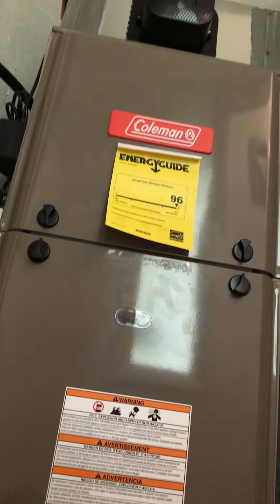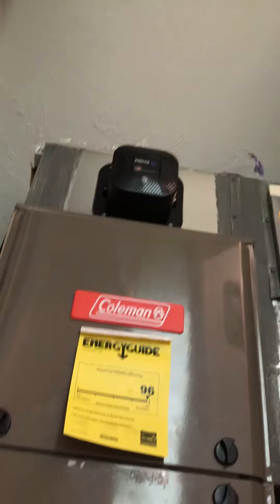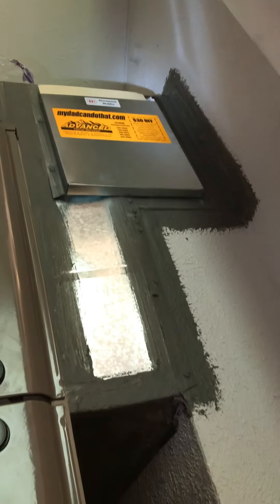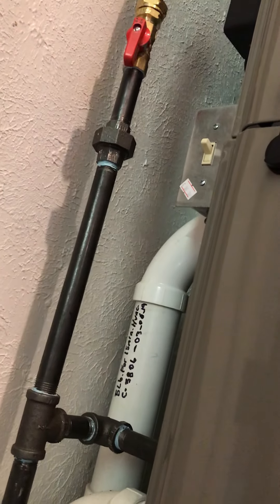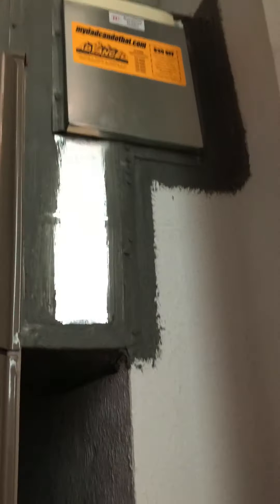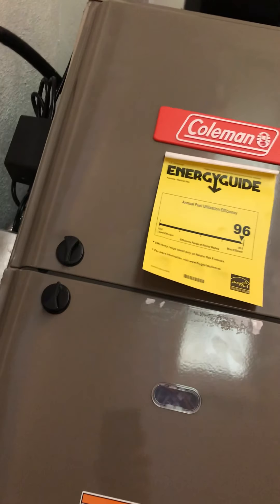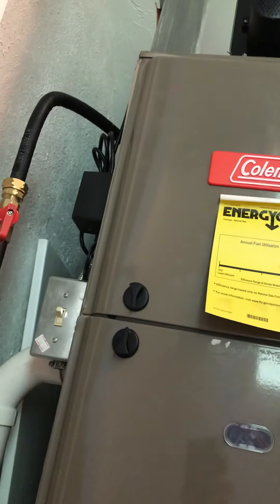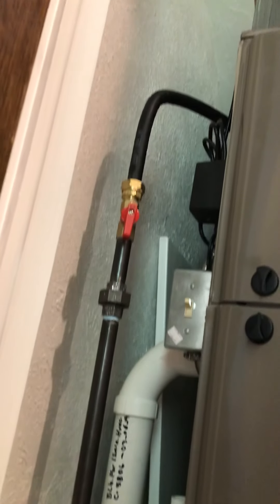Chiles ac addon